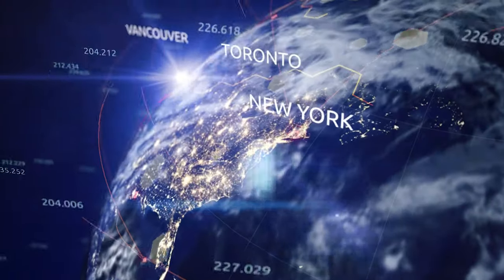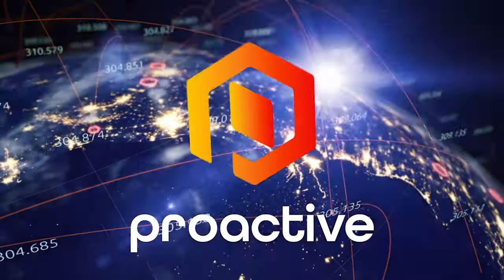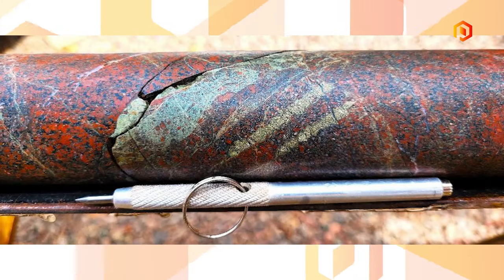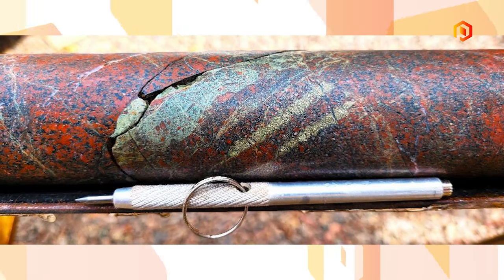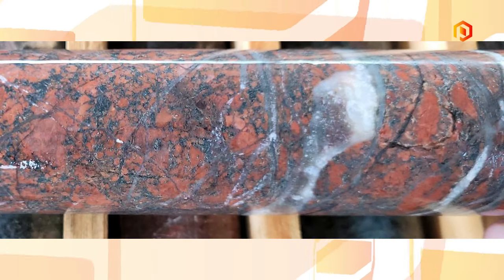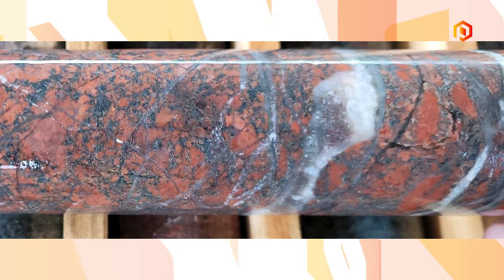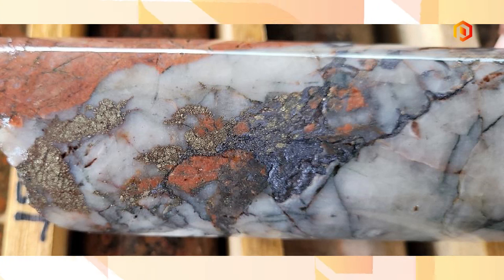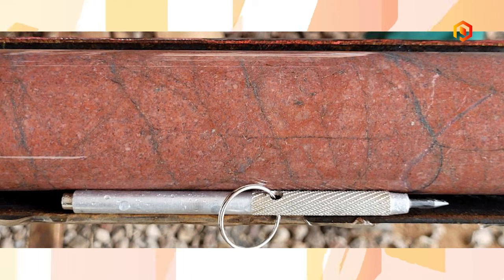Altamira Gold drilling at Santa Helena Project confirms mineralization in first 3 holes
Altamira Gold CEO Michael Bennett joined Steve Darling from Proactive to share news the company has announced its first three diamond drillholes, from the Santa Helena Project, have intersected porphyry-style alteration and mineralization.
Bennett telling Proactive these initial three drill holes were from the Gabriel target and are confirming the occurrence of alteration and mineralization typical of porphyry copper systems at depth. The core has now been sent to the lab for official results.